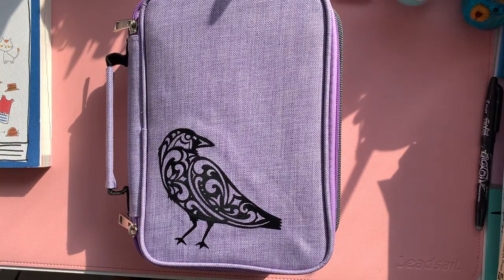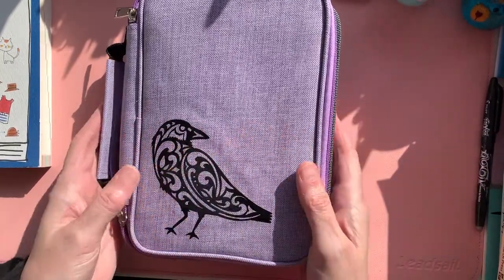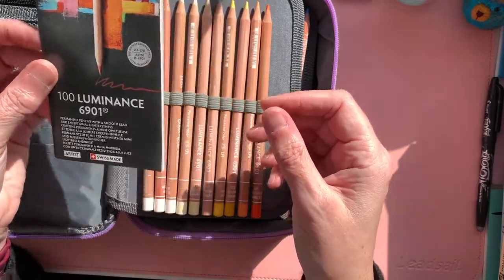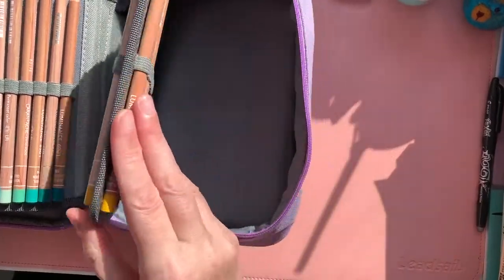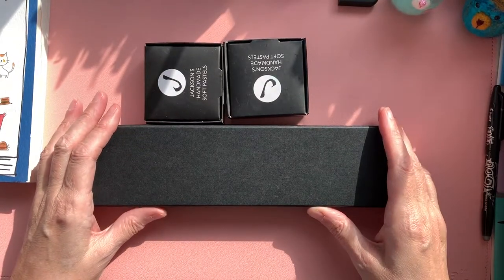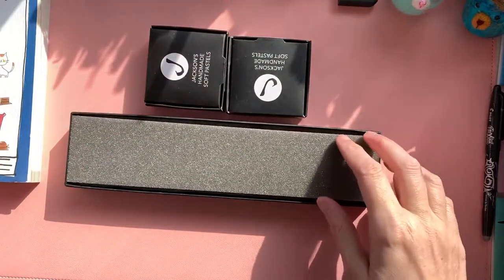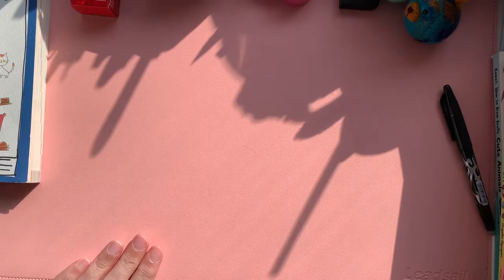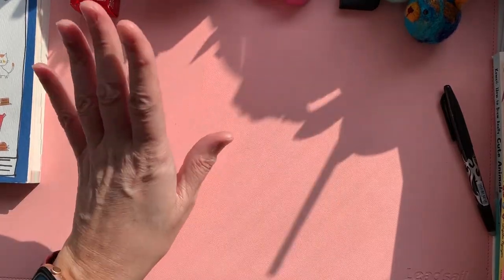Kooky Catch Up - February Favourites 2022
Hello my lovelies and welcome to a Kooky Corner of YouTube!

It has been a whole year of my channel here and I'm so pleased that just over 200 of you lovely peeps have joined me here and subscribed - thank you so very much!

This is a little extra video this week - my February favourites.

The links for each of my favourites are down below and I hope you enjoy them.

Stickers on Sketchbook by Nightshade’s Nook

Art Supplies:

From Cult Pens

From Jackson's

From Amazon

Khadi paper square

Sketchbook Royal Talens

Books

Kawaii Cute drawing books by Angela Nguyen

Films/TV/Netflix

Archive 81
Shadow and Bone - (Ben Barnes!)

Music
Tears for Fears - The Tipping Point

YouTube Channels

Podcast